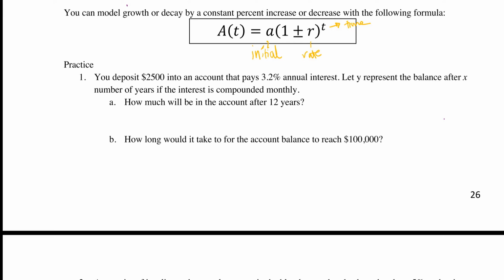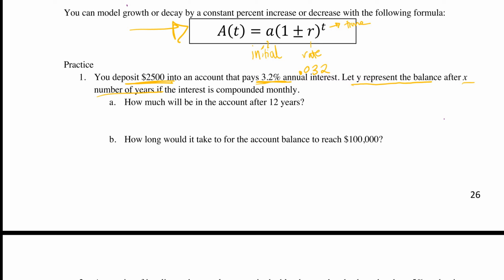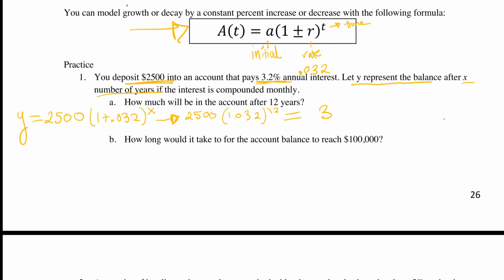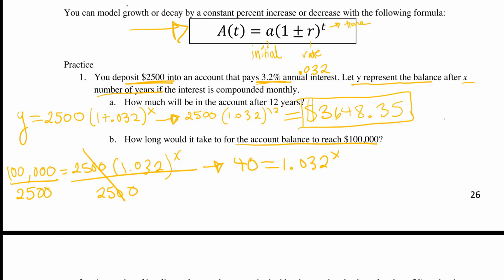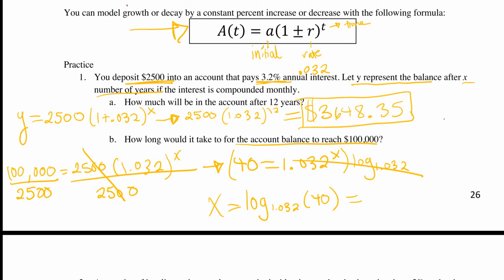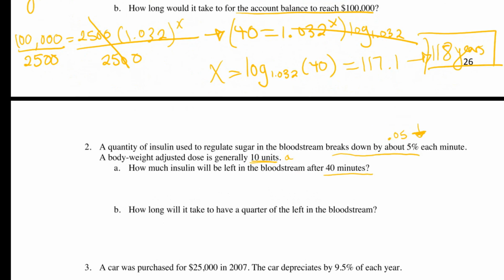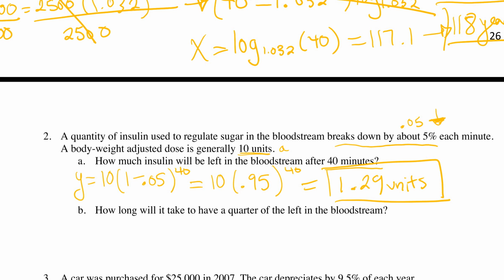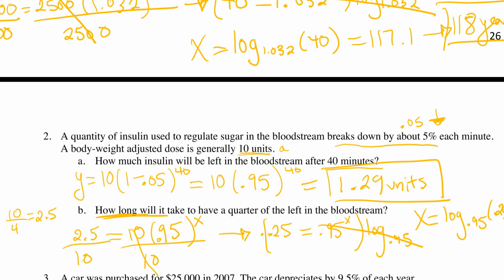Percent Growth and Decay